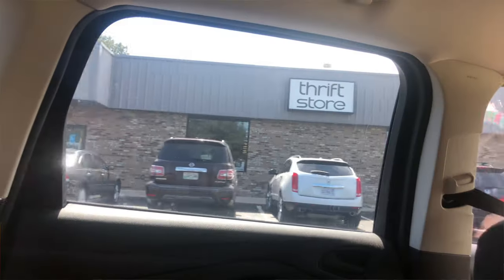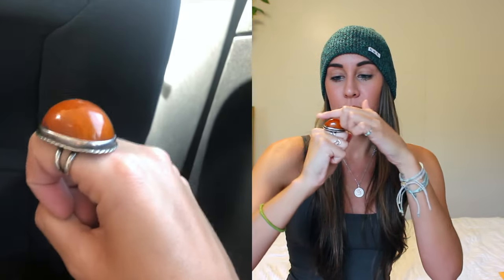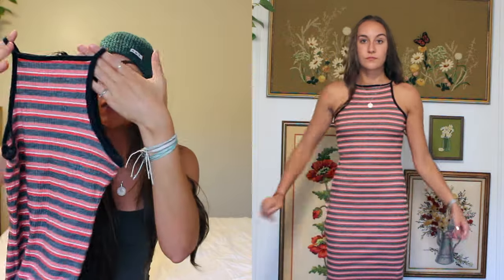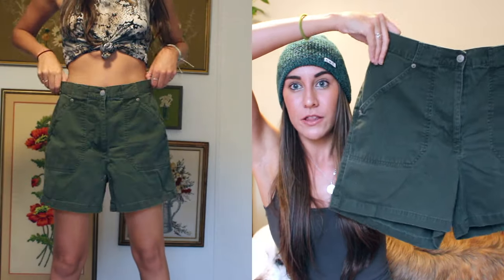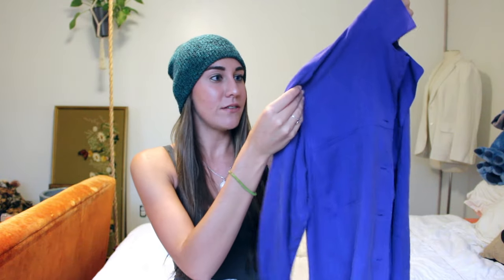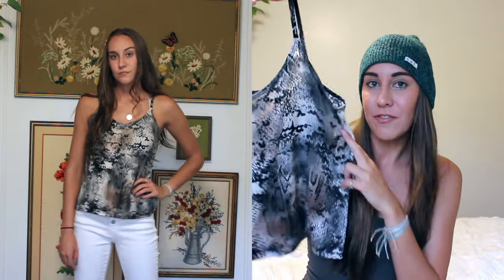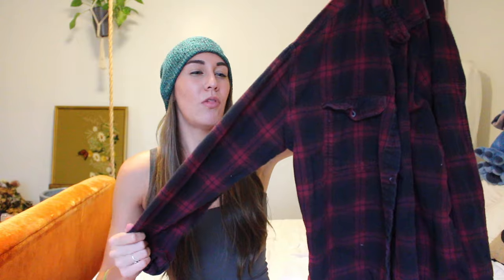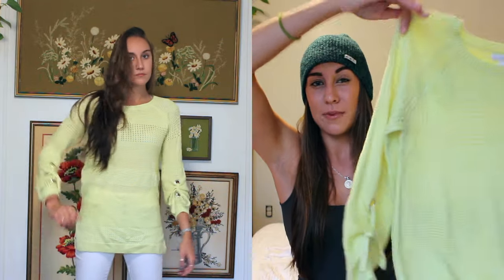My BIGGEST Thrift Haul Ever | Cort Jayde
Hey Loves,
Today I filmed my biggest thrift haul yet! I hit the jackpot while I was up in Alabama this weekend!

-Cort

Instagram: @CortJayde (personal account)

⇢ FILMING EQUIPMENT ⇠

☼ I love you all once again and hope you have a killer day! 🤘🏽